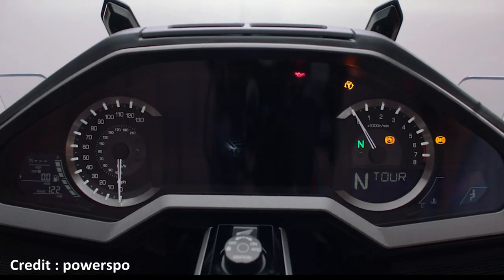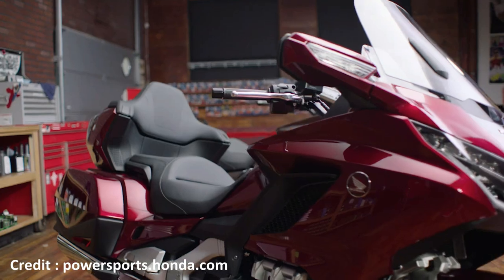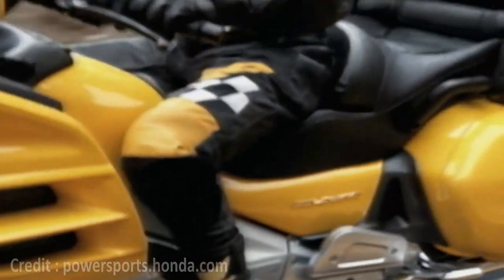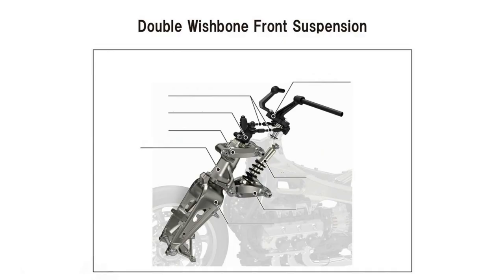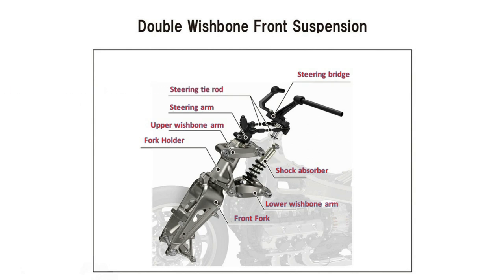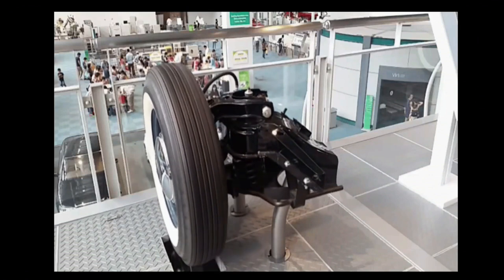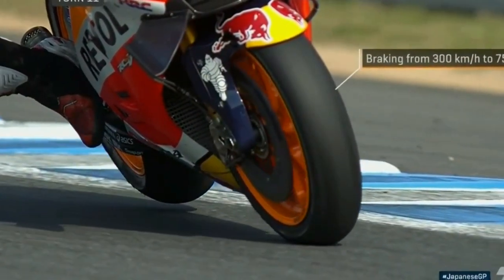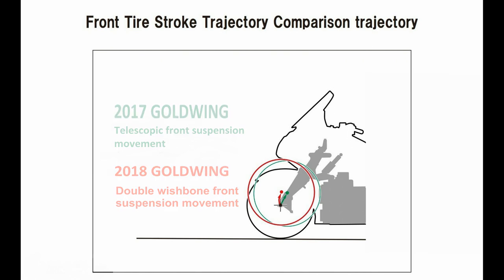2018 Honda Goldwing - How The Double Wishbone Suspension In a Motorcycle Works?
for 2018 hone completely revamped the 2018 Goldwing to take on its newest competition. in this video we are going to take a look at it's distinctive double wishbone suspension.

Last Video: "2020 Ford Mustang Shelby GT500  - What We Know So Far? || New Shelby GT500"